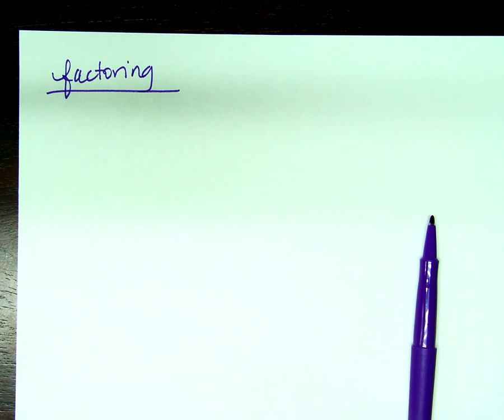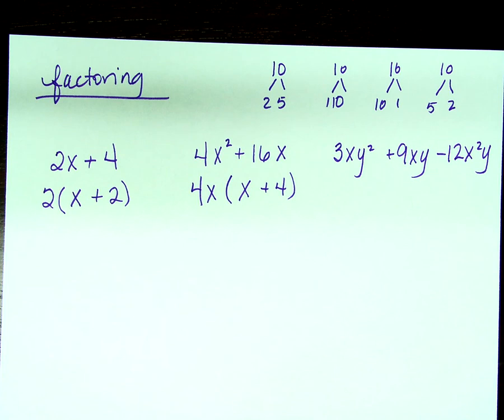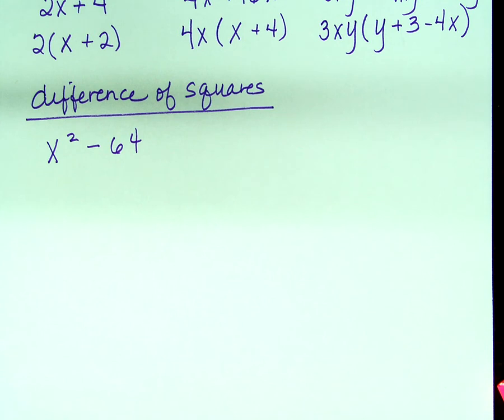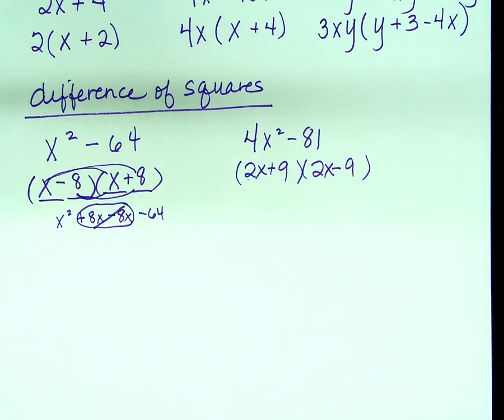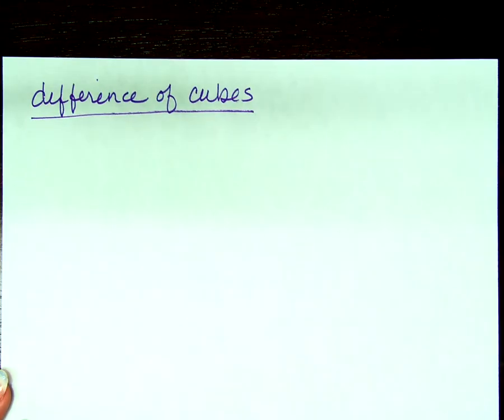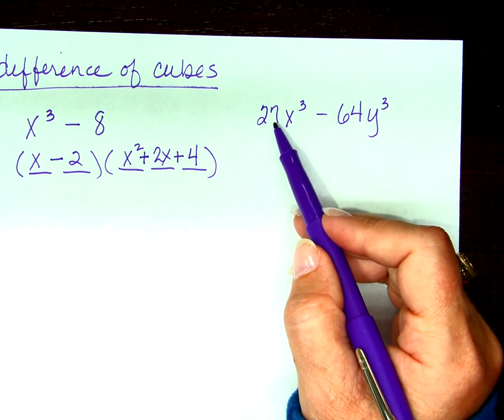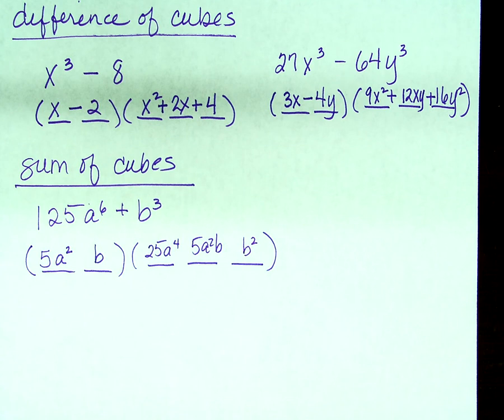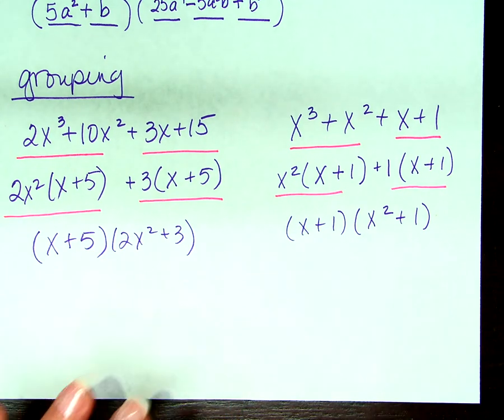factoring day 1 22 23